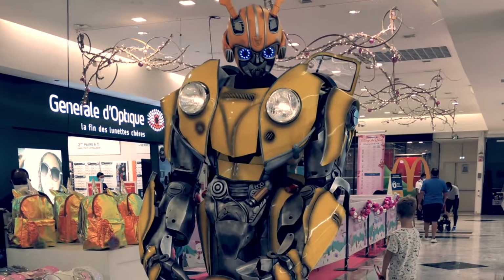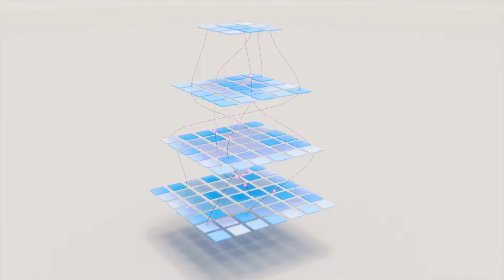Deep Learning and Transformers: Everything You Need to Know | Founderz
Welcome to Founderz! We are an unconventional digital business school on a mission to transform online education with agile and practical programs focused on disruptive skills. Join our unstoppable community and learn the most in-demand skills of the future.

In this video, Anna Cejudo, co-founder of Founderz, will give you a glimpse into the future of AI with deep learning and transformers. You'll learn about how these technologies came about and how they work, and also why they may disrupt and alter many thing as we know them now.

If you're interested in AI, or simply want to learn more about the future of technology, then this video is for you. Tune in now, and get ready to be inspired!

00:00:00 - Introduction to Deep Learning in AI
00:00:11 - Learning like Humans: AI's Approach
00:00:21 - Neural Networks: The Brain of AI
00:00:33 - Layered Learning: Understanding AI's Process
00:01:07 - Transformers in AI: Enhancing Language Processing
00:01:42 - Understanding Context: The Role of Transformers in AI

Join our Online Program in AI & Innovation!
Get ready to master the latest AI tools including ChatGPT and Bing AI, and build new solutions without coding. Unleash your inner innovator and create the future, today

About Founderz
Founderz is an Unconventional Business School that focuses on skill disruption, equipping individuals with the knowledge to navigate the future. Join a global community of unstoppable humans and learn the most in-demand skills of the future through innovation programs.